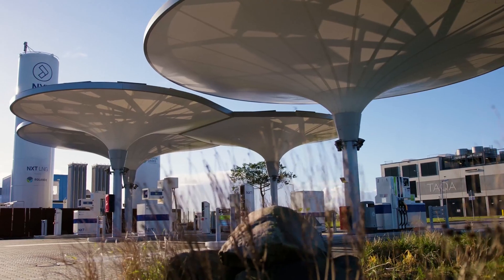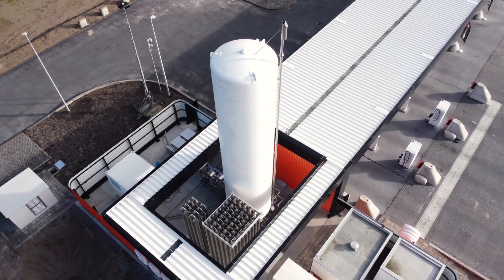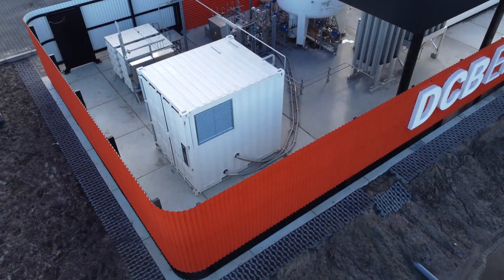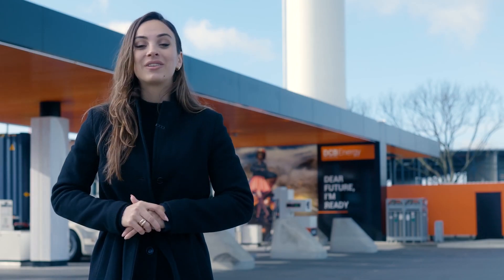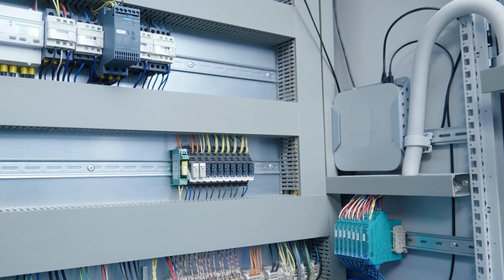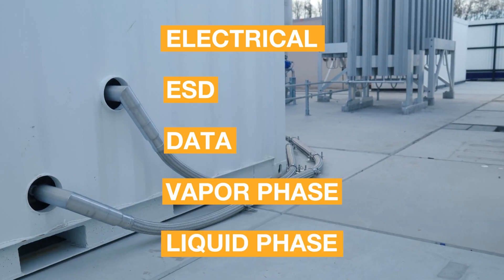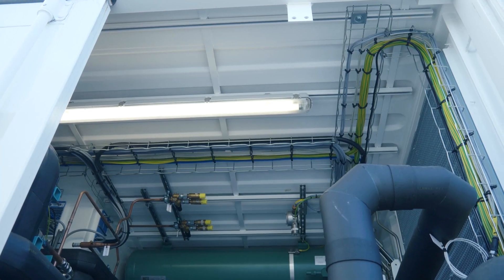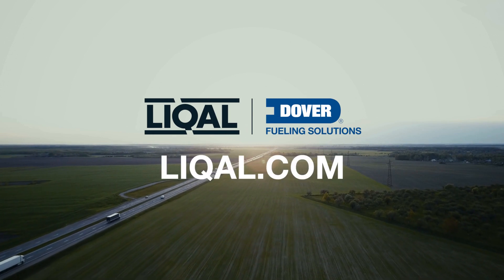LIQAL BTU PRODUCT OVERVIEW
Our LIQAL liquefaction solutions ensure unlimited storage time for LNG due to reducing pressure and zero emissions. Our Boil-Off Gas Unit (LIQAL BTU System), comply with the highest standards and legislation, and our solution for liquefaction of (bio)methane is based on the same patented technology.